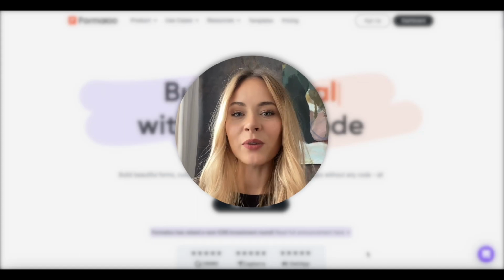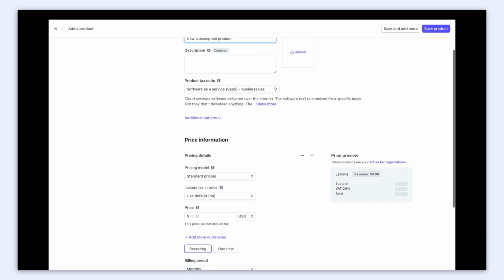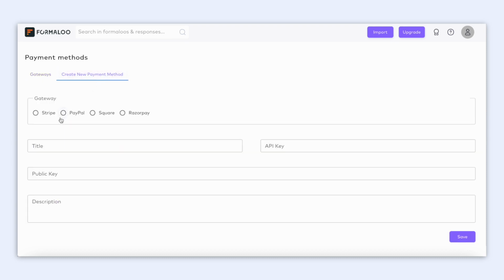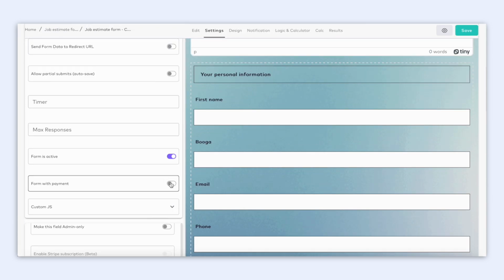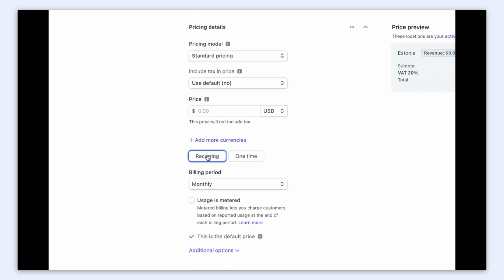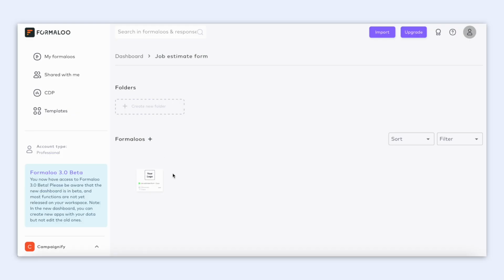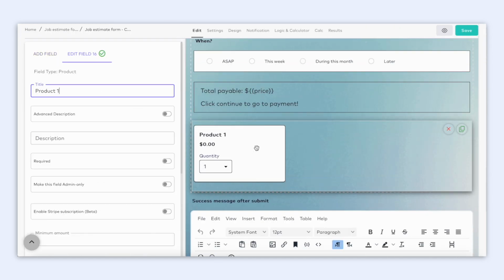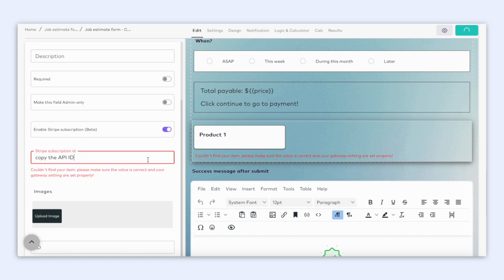How to create a subscription-based payment on your form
In this step-by-step tutorial, we will show you how to create a subscription-based payment on your Formaloo form.